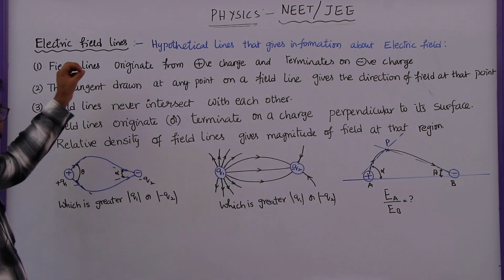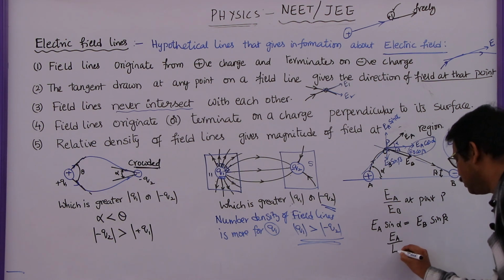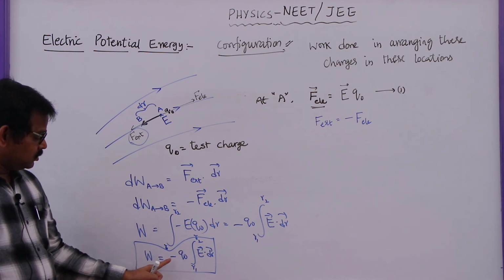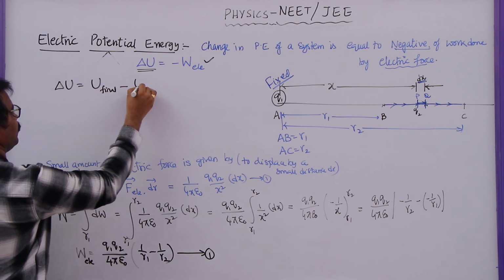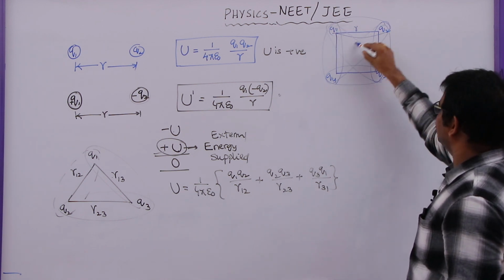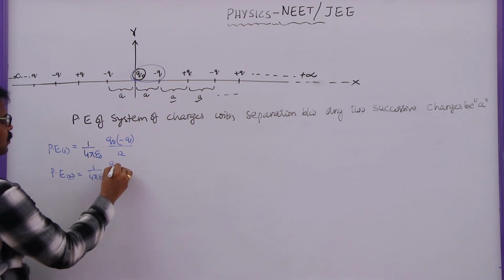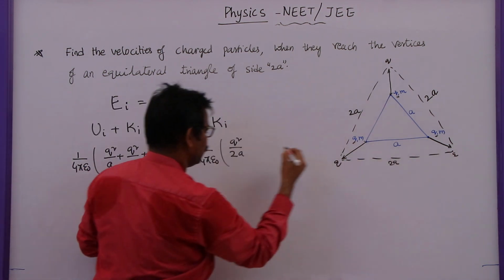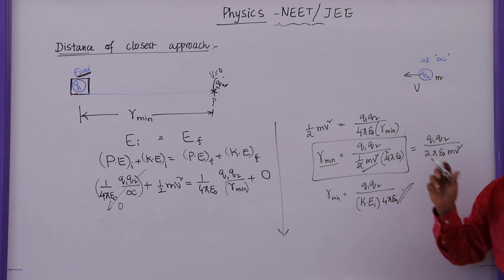5) FIELD LINES POTENTIAL ENERGY (JEE-NEET)